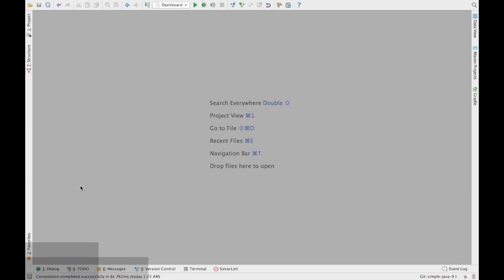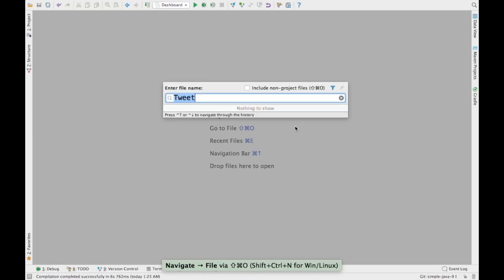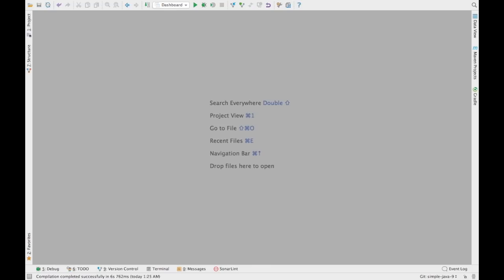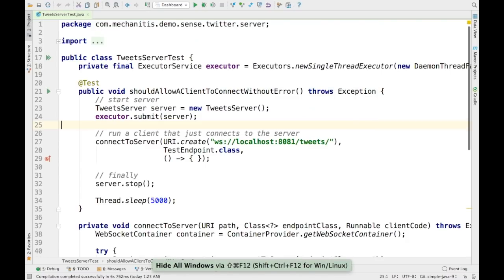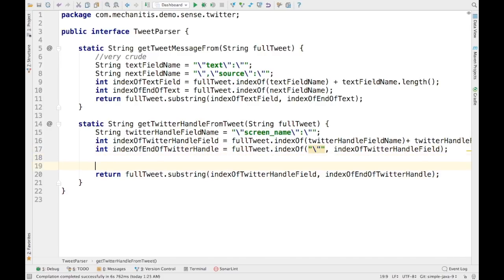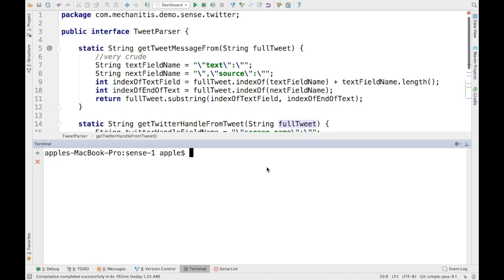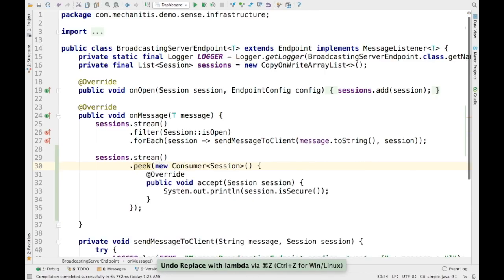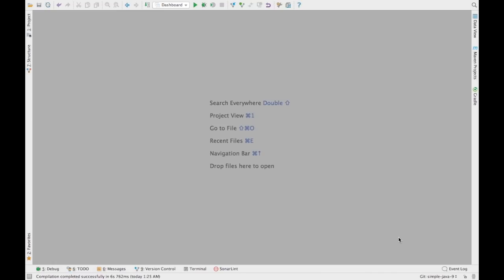IntelliJ Tricks I use | Tech Primers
This video covers the Intellij Tricks I use.